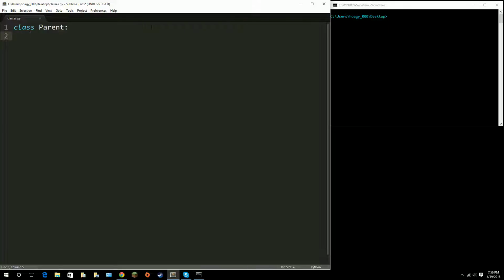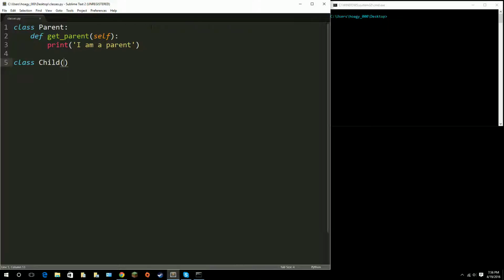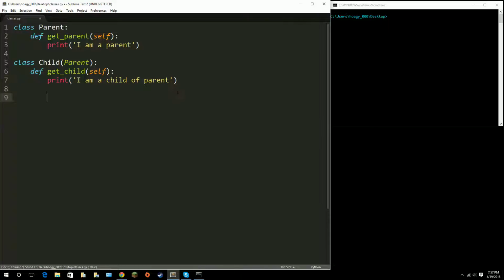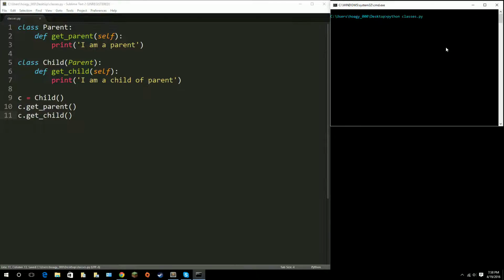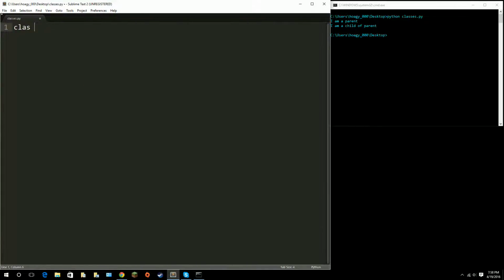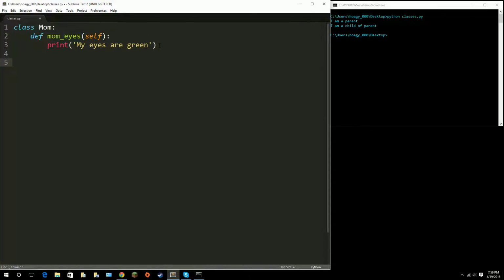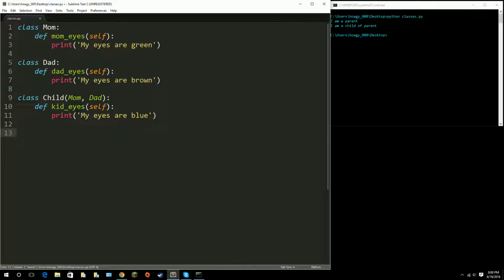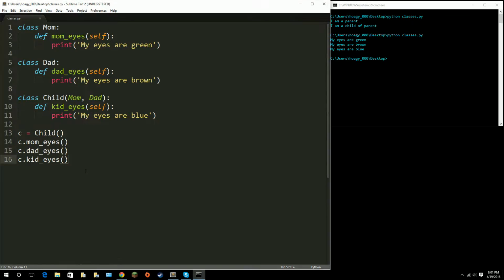[Part 22] Python 3 for Beginners - Inheritance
Hello and welcome to my Python 3 tutorial for beginners! In this video, I talk about how you can inherit from other classes, and how this can come in handy in the future.